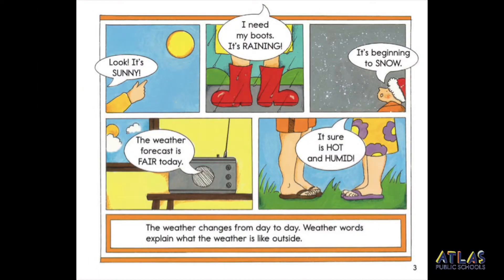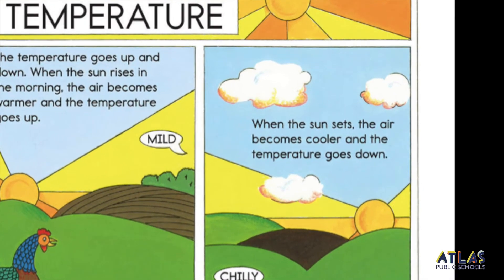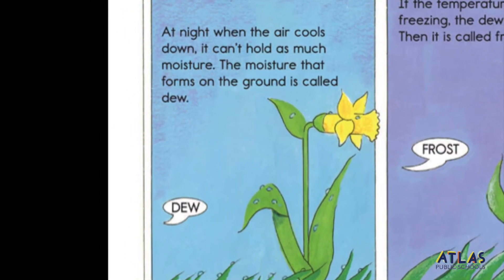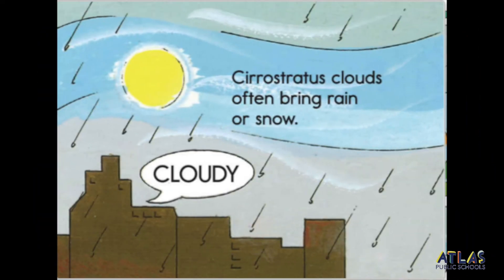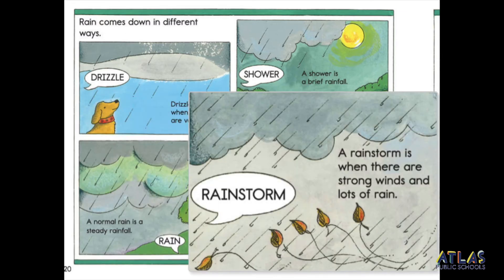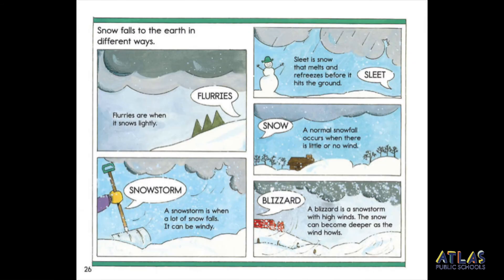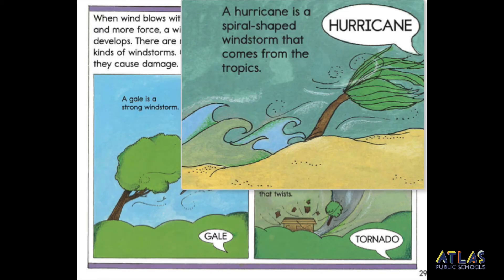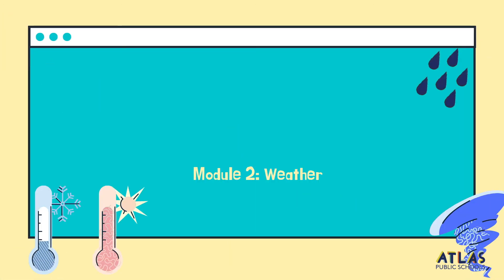Weather Words & What they Mean- Weather Module Read Aloud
This video is the first of our read-aloud Weather Module Series! Head to our playlist tab and click on the Weather Module Read-Aloud Series playlist to read more about the weather with Atlas!